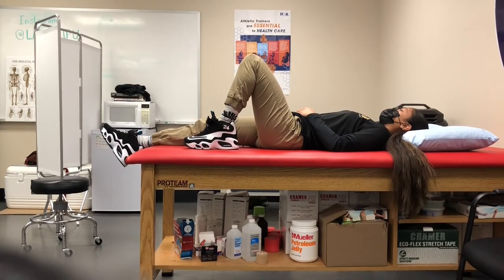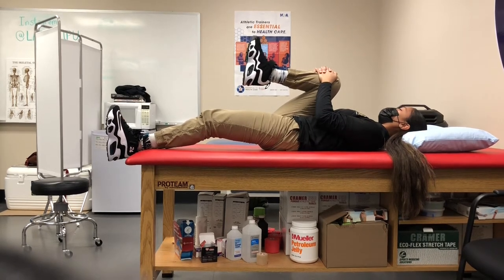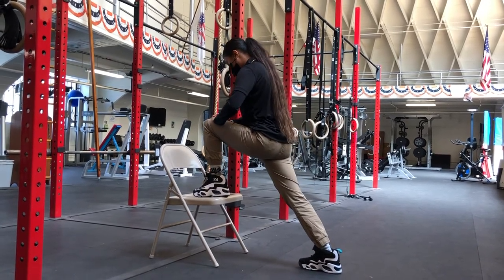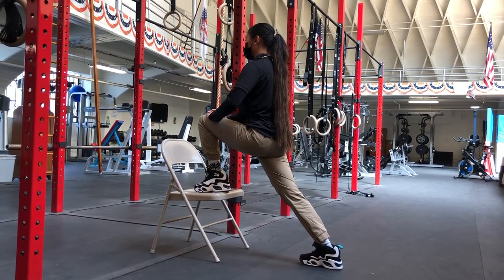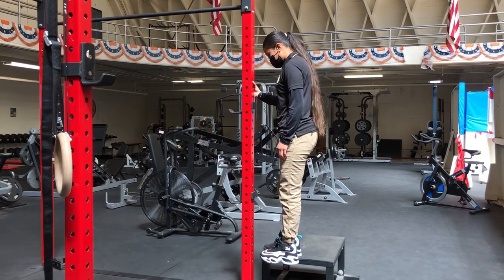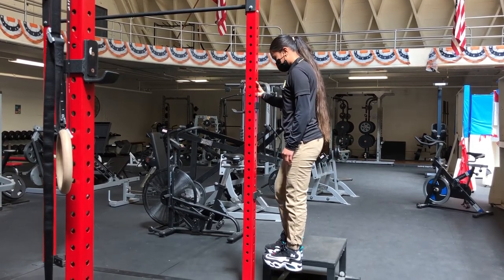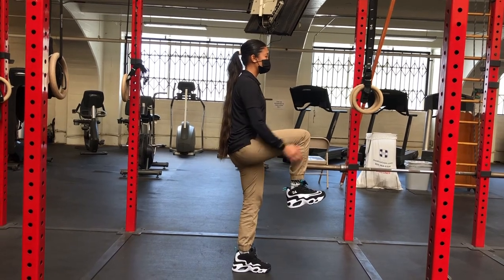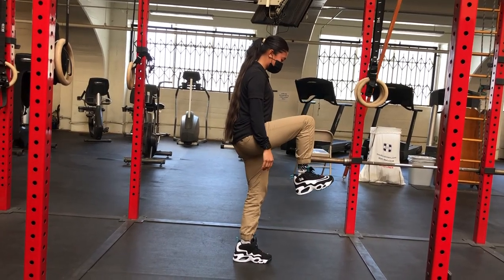LAFD IPU FMS Corrective Exercises for the Hurdle Step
Here are some exercises you can do to improve your score on the FMS hurdle step.